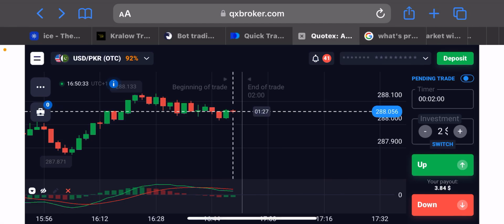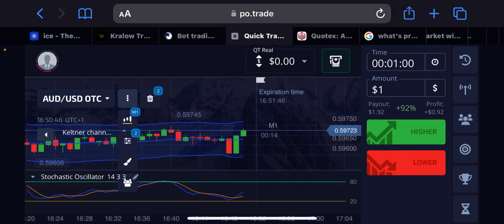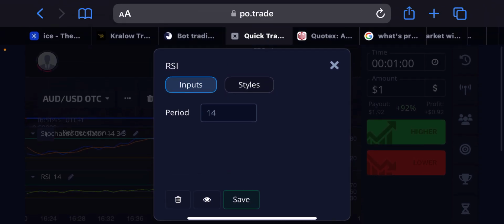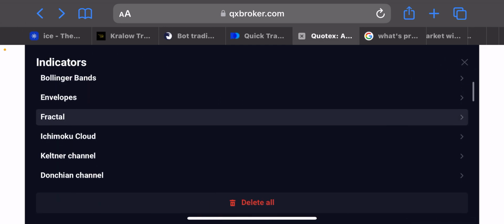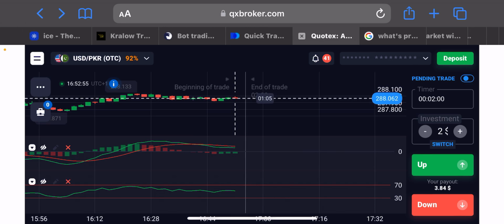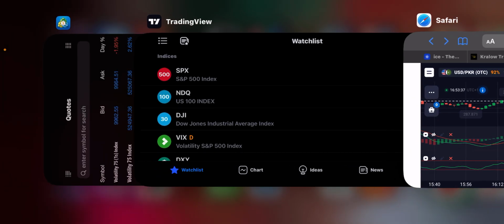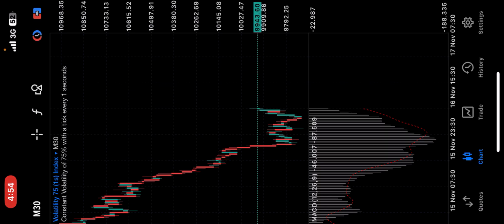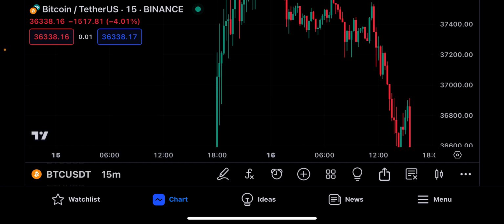how to use/set up indicators in trading MT5,forex,quotex,pocket options and trading view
how to use indicators in forex trading,MT5,Trading view,Pocket options and quotex